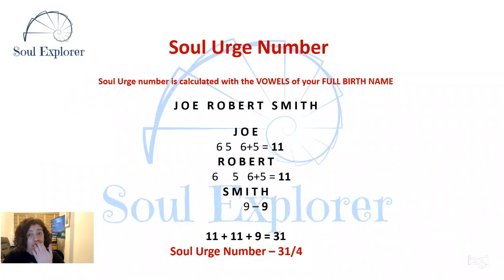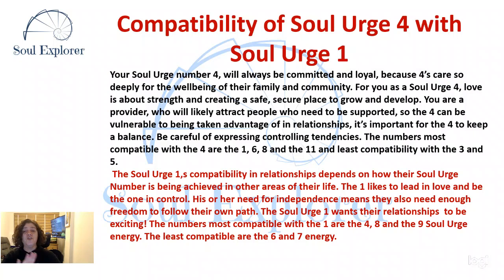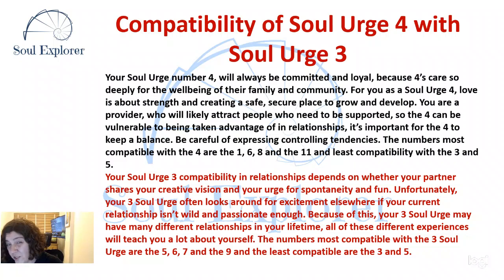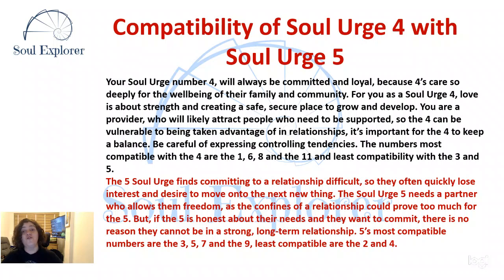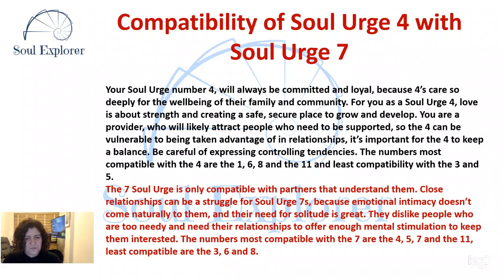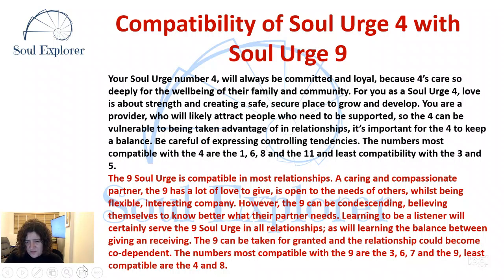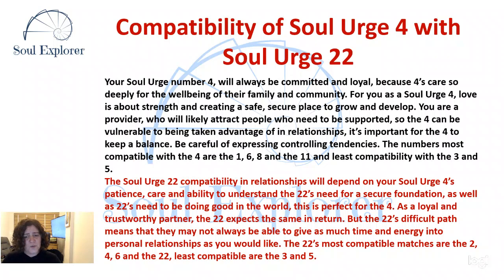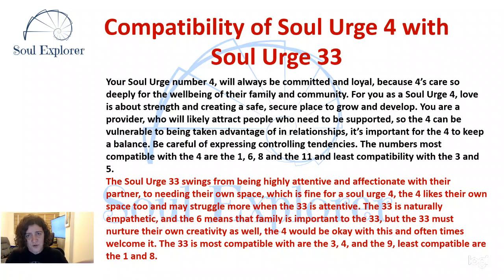Soul Urge 4 Relationship Compatibility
In numerology relationships work much better if the couple's soul urge numbers are compatible.